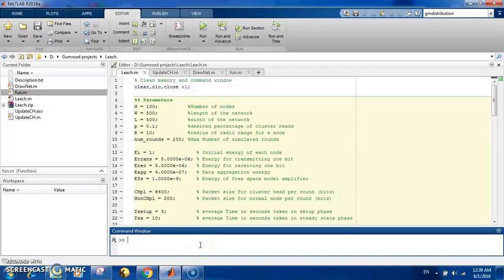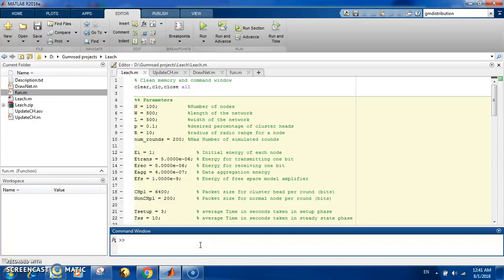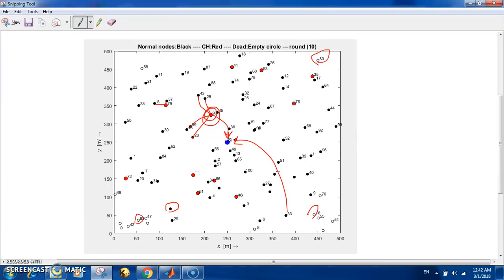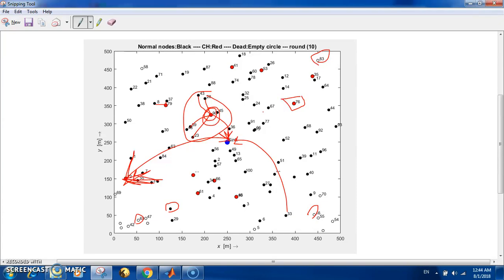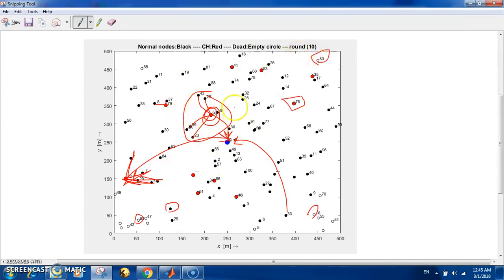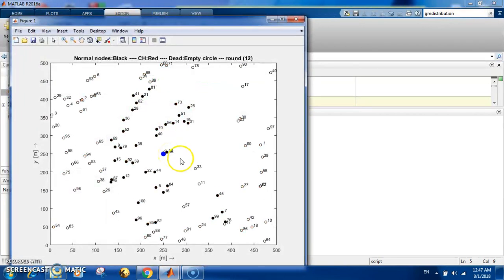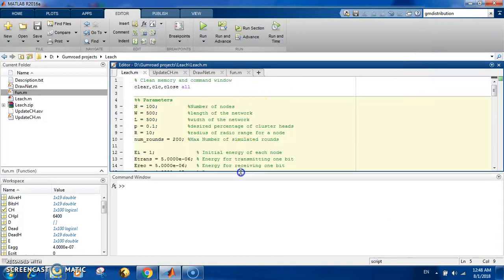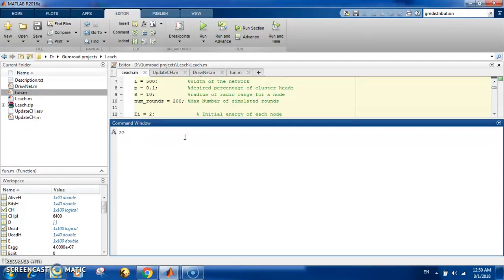Leach protocol simulation using Matlab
In this code I build and simulate a wireless sensor network (WSN) using LEACH protocol in communicating. The parameters of the network is set then it is simulated till all nodes are dead then the analysis of the network behavior is plotted showing its lifetime and the amount of data sent before all nodes get drain their batteries.

The leach protocol is simulated between nodes, cluster heads and the base station (sink), which help reducing the amount of energy used up in the network communication process.

This software can be used in various fields like research in field of building a wireless sensor network and investigating the use of Leach protocol to save network energy